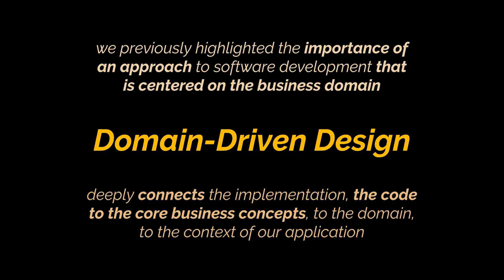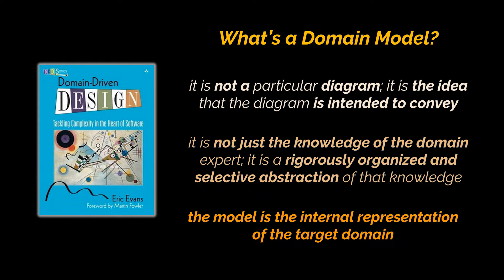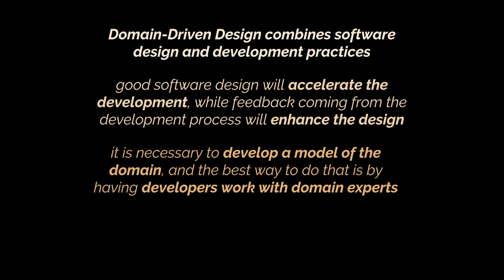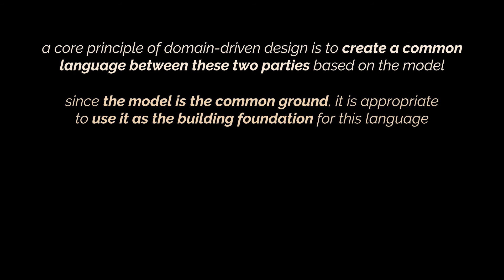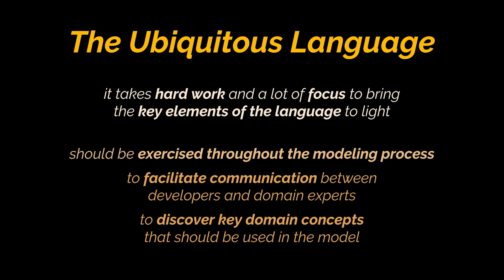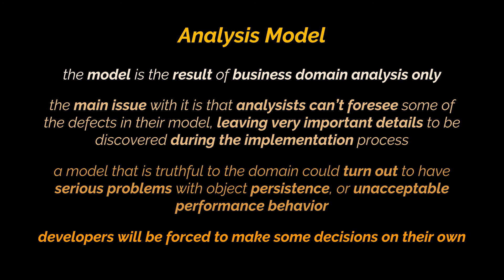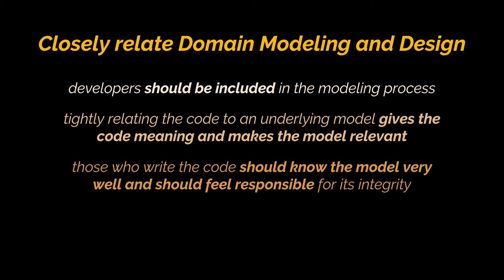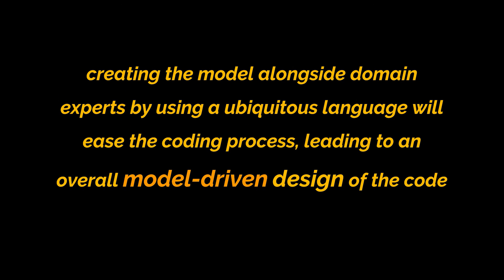Model-Driven Design Made Simple 1 | Model-Driven Architecture | MDA | Geekific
In the previous video of this series, we highlighted the importance of an approach to software development that is centered on the business domain. And Domain-Driven Design is an approach to developing software that deeply connects the implementation, the code; to the core business concepts, to the domain. But how can we encapsulate these core concepts, how can we encapsulate the domain inside our code? This video attempts to answer this question by explaining Model-Driven Design and Architecture.

Timestamps:
00:00 Introduction
00:32 What’s a Domain Model?
01:33 Domain-Driven and Model-Driven Design
03:35 Modeling the Domain
05:50 Thanks for Watching!